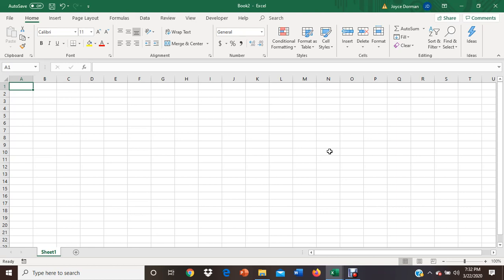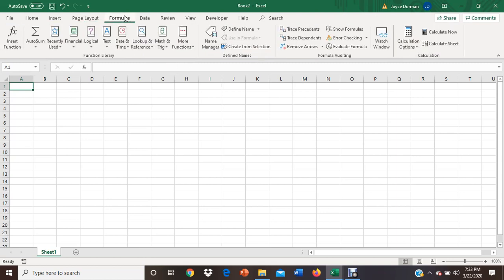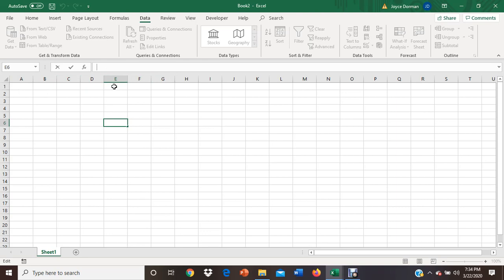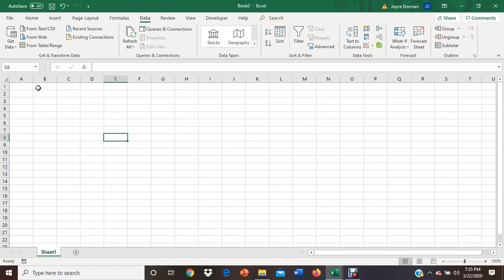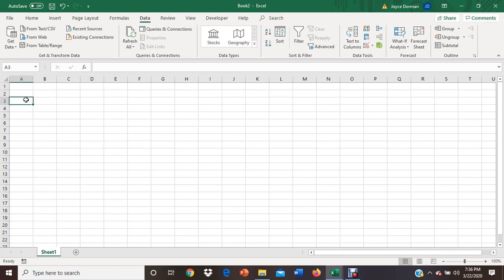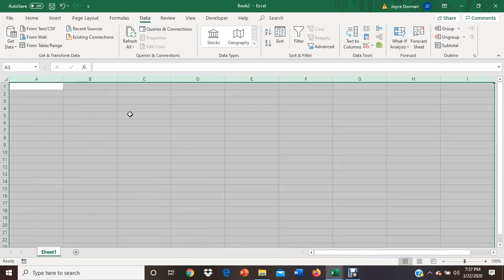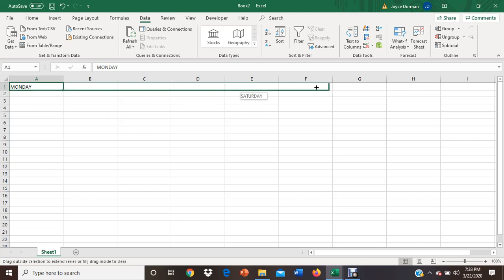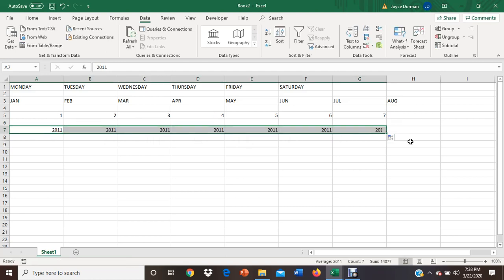exec summary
Assets and expenses